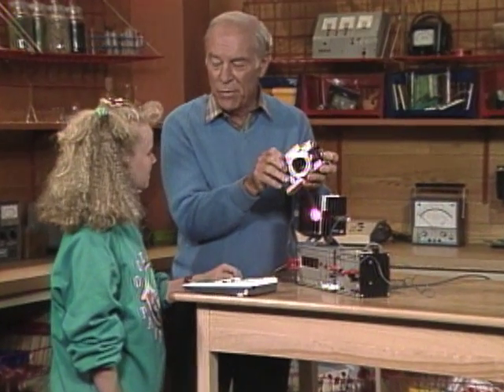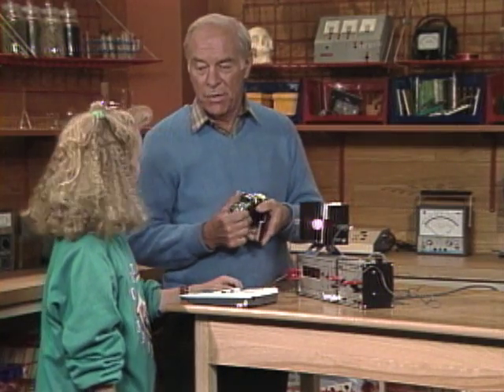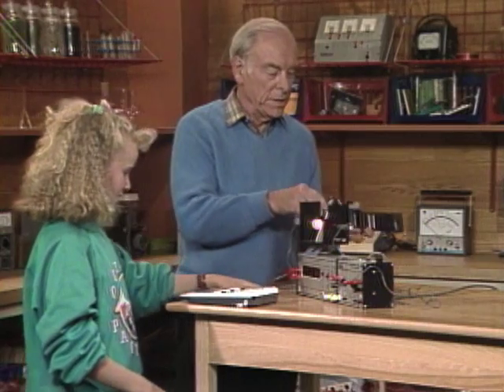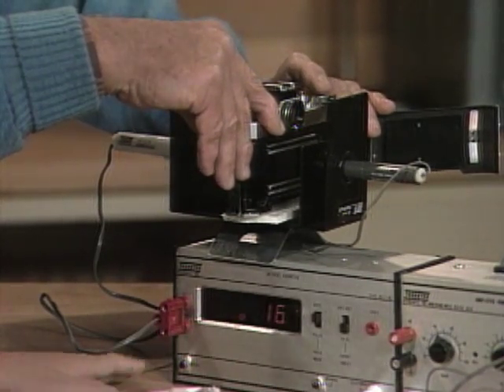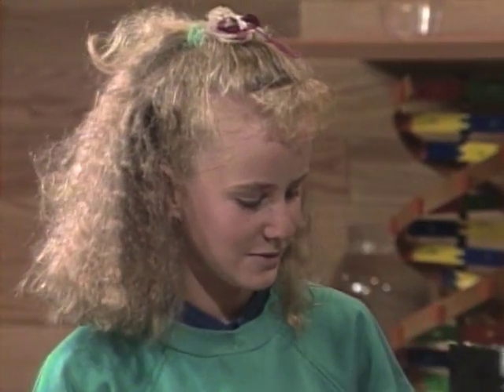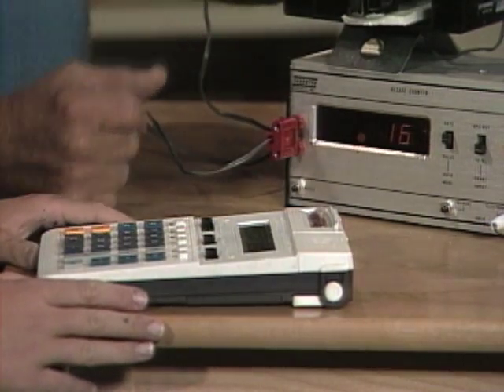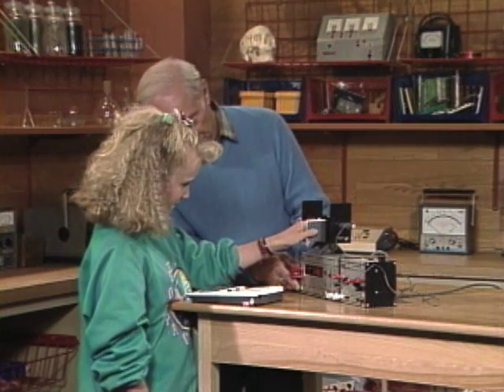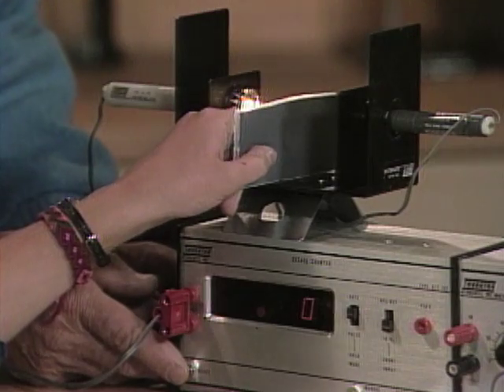Test Your Camera's Shutter Speed - Mr. Wizard's Challenge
Learn how to touch you camera's shutter speed with Mr. Wizard!